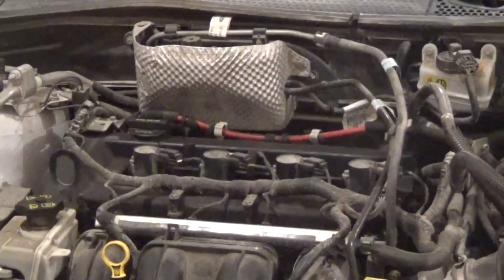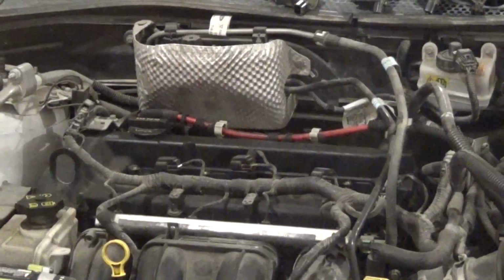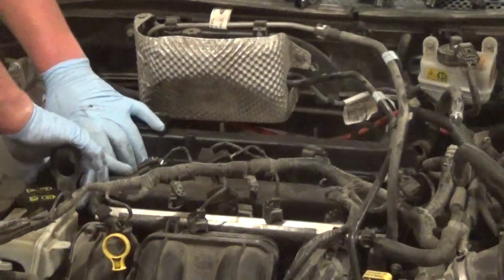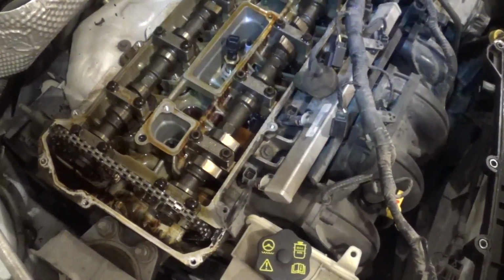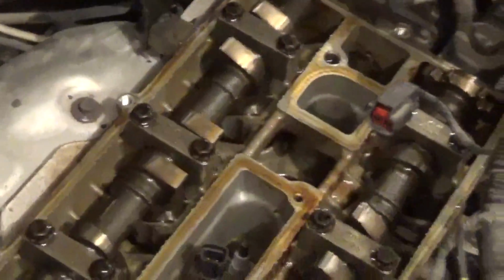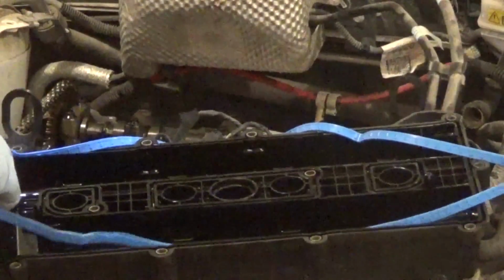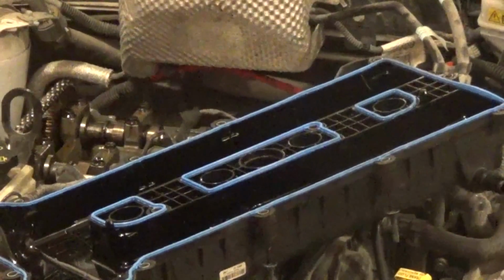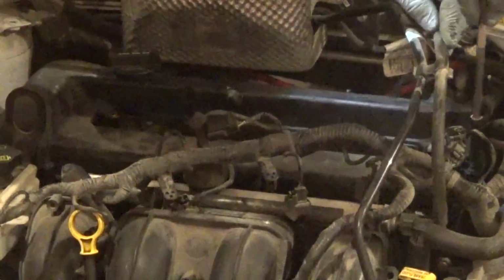Ford Focus Valve Cover Gasket 2.0L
Fixing an oil leak, spark plug wells were filling with oil!